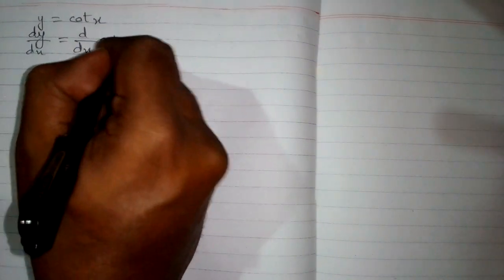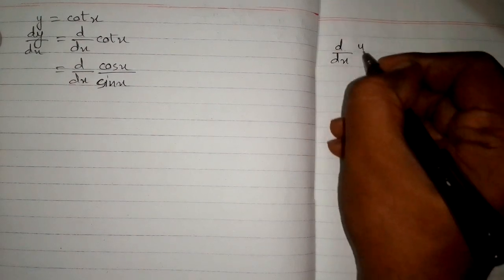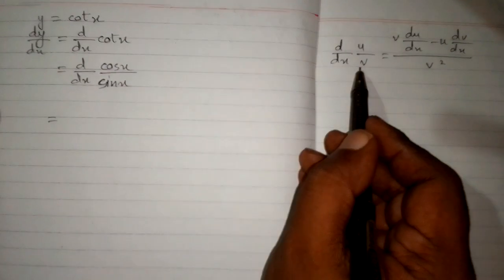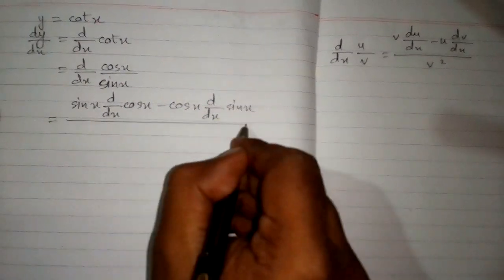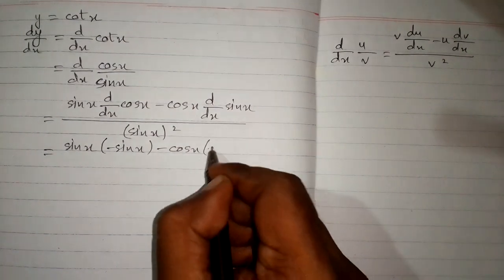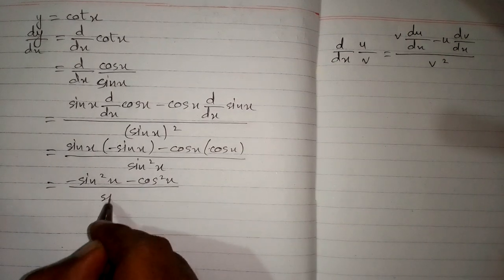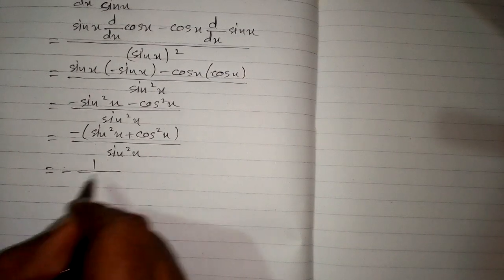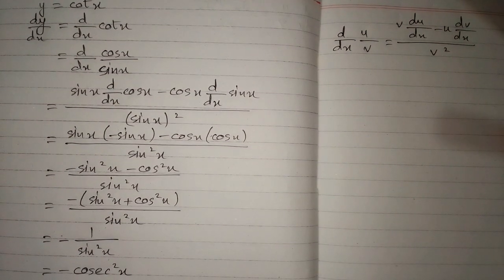Derivative of cot x || Differentiation of Trigonometric Function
In this video we shall learn how to find the derivative of cotx